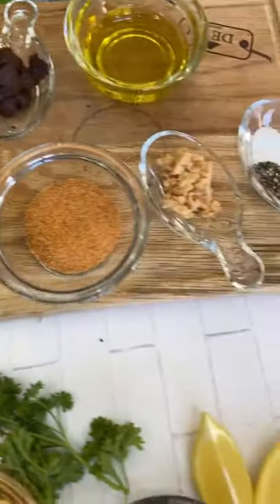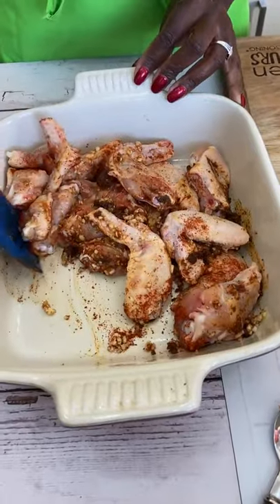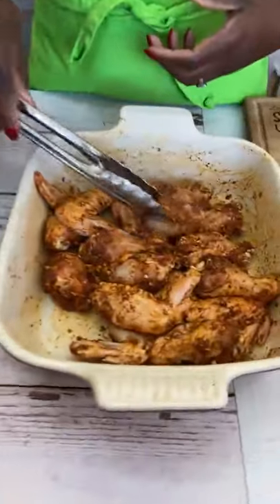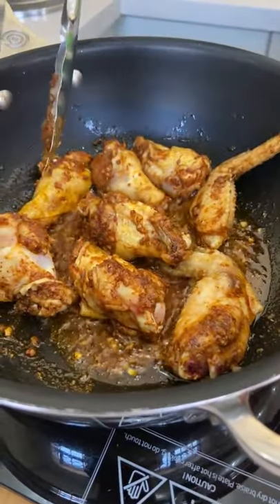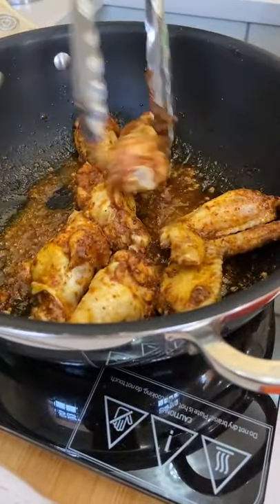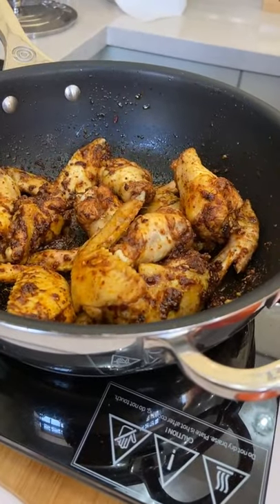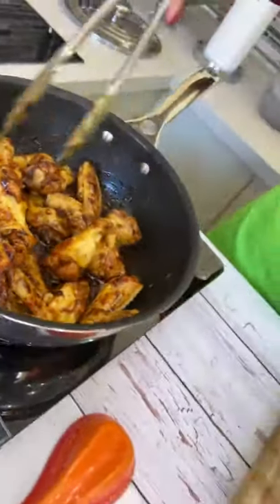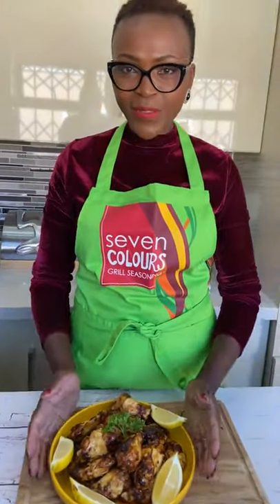Seven Colours Grill SeasoningTM - Ella Khumalo - SCGS Sticky Peri Wings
Ella Khumalo presents her SCGS Sticky Peri Wings - the ultimate quick and tasty snack!

Ingredients:
500 g Chicken wings
2 Tbsp Seven Colours Grill Seasoning™️
2 Tbsp Cayenne pepper
1 Tbsp Curry paste
1 Tbsp Garlic, crushed
1 tsp Ginger
2 Tbsp Oil
80 ml Soy sauce
1 Tbsp Honey

Method:
Mix wings, garlic, cayenne pepper and curry paste in a bowl. Add Seven Colours Grill Seasoning™️, ginger, salt and pepper. Drizzle with oil. Heat pan and add splash of oil. Fry marinated wings until fully cooked. Reduce heat, add soy sauce and honey. Mix well until wings are fully coated with sticky
sauce, then transfer to serving dish and serve immediately.

Tip: Enjoy with oven-baked potatoes.